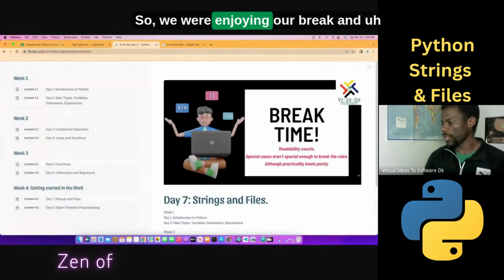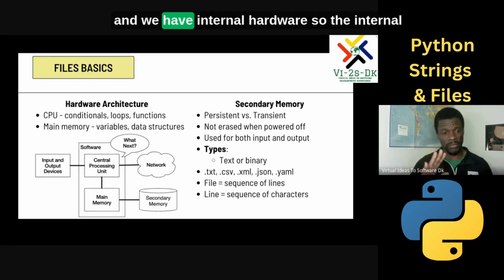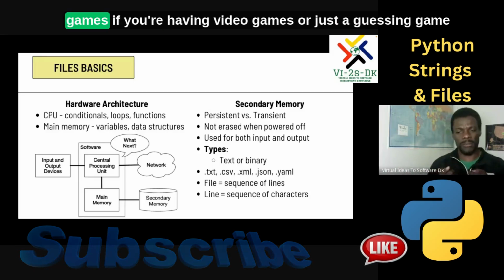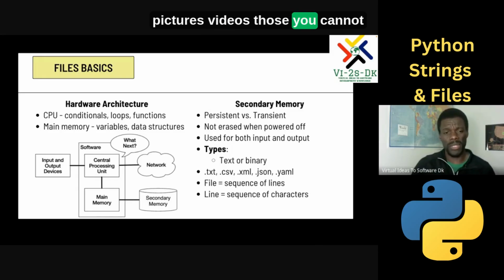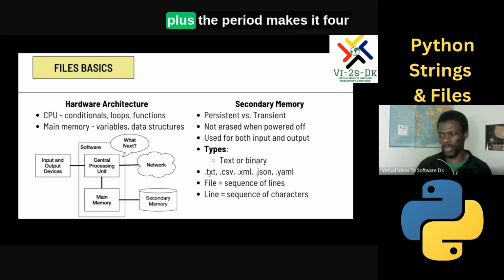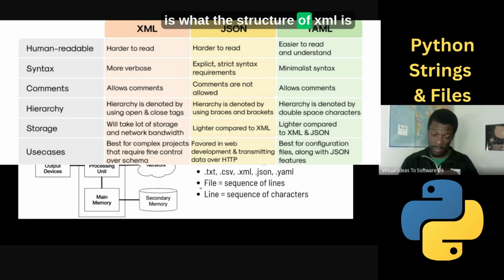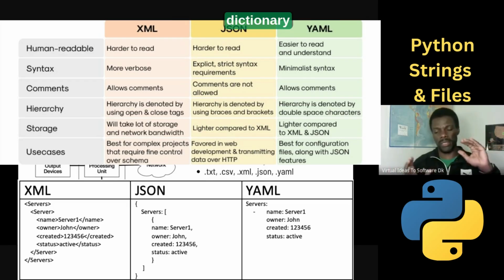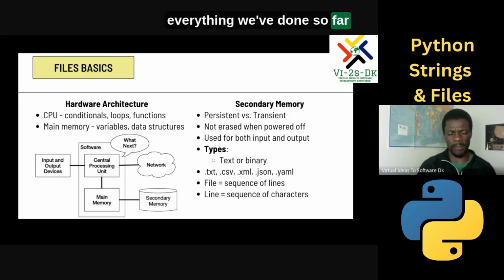Python Tutorial MADE EASY [7.2] CSV vs JSON vs YAML - MASTER File I/O!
Python File I/O: Reading, Writing, & Managing Data
Ready to build programs that can save and load data? This video is your essential guide to Python File I/O. We’ll cover the fundamentals of file handling, from understanding different file types like text, CSV, and JSON, to the core operations for interacting with them.

You will learn how to open files in various modes (read, write, append), ensuring you have full control over your data. We’ll also discuss best practices, including how to handle file-related errors gracefully and why it's important to close your files. By the end, you'll be able to create programs that can persist data, making your applications more robust and useful.

Key Timestamps:
0:00 Introduction to Python File I/O
00:56 Why File I/O is Critical for Persistent Programs
02:52 Understanding Different File Types (CSV, JSON, XML)
6:23 Q&A: Working with Excel Files
8:42 The File Handle & Access Modes ('r', 'w', 'a')
10:04 Handling Errors with Files
11:09 APIs & Other Data Sources

Python Tutorial for Beginners [7.2] File I/O: Reading, Writing & JSON
Covers file operations, persistence, and JSON handling
Python File Handling Tutorial: Read, Write & JSON (For Beginners!)

```markdown
📂 **Master File Operations in Python!** Learn:
✔️ File modes: `r`, `w`, `a`, `r+`
✔️ Reading/writing text files & CSVs
✔️ JSON handling (vs dictionaries)
✔️ Error handling with `try/except`

💻 **Code Example:**
```python
# Write to a file
with open("data.txt", "w") as file:
    file.write("Hello, Python!")

# Read JSON
import json
data = json.loads('{"name": "Alice", "age": 25}')
print(data["name"])  # Output: "Alice"

👍 Watch the Full Series: [Playlist Link]

Master Python Strings  | Learn String Methods, Formatting & More.

Unlock the power of Python strings and file handling in this comprehensive tutorial! 🚀
In 12 minutes, you’ll master:
- String basics, indexing, and slicing
- Essential string methods like .split(), .join(), .strip(), .replace(), .count()
- String formatting techniques (%, .format(), and f-strings)
- Reading, writing, and appending to files

Understanding file paths, text vs binary files, CSV, JSON, and more
Plus, learn practical debugging tips and real-world coding examples to solidify your skills.

📌 Perfect for: Beginners to intermediate Python learners who want clean, readable, and efficient code.

🔗 More Python Lessons: [Playlist link]
📂 Download Code Examples: [Link to GitHub/Resource if available]